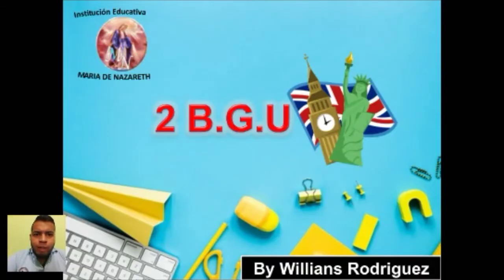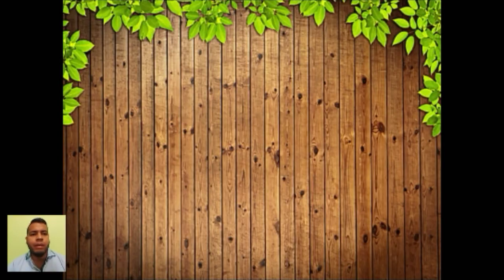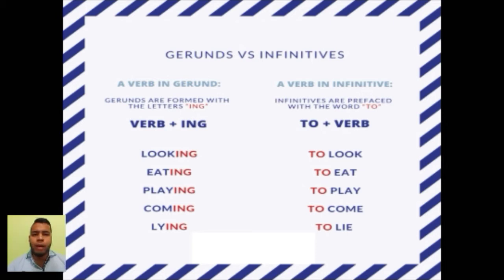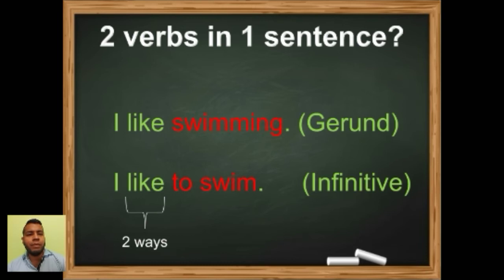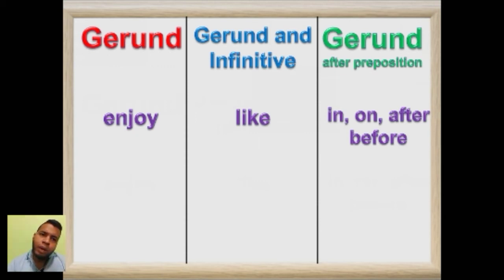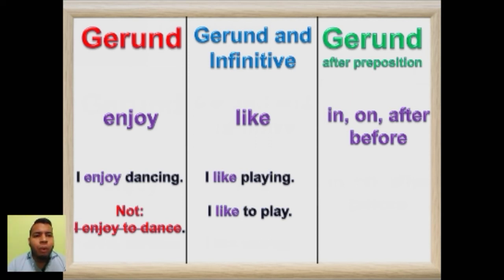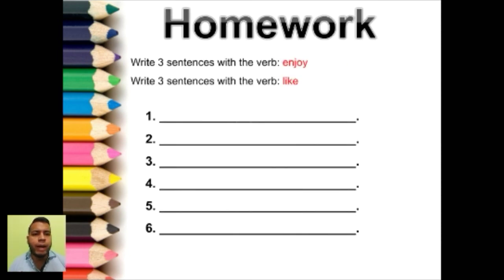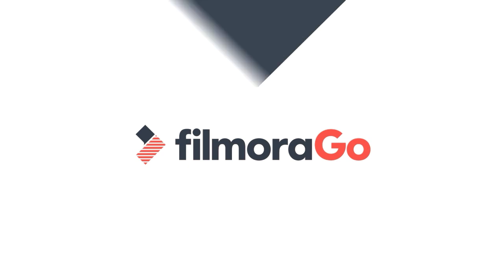2 BGU - Maria de Nazareth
Week 22 - Video 1

(Semana 22)